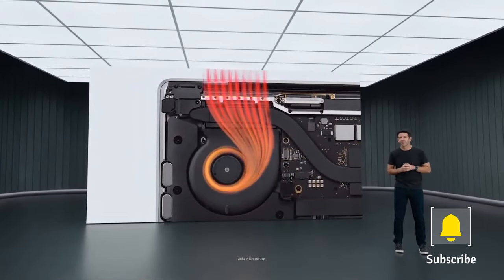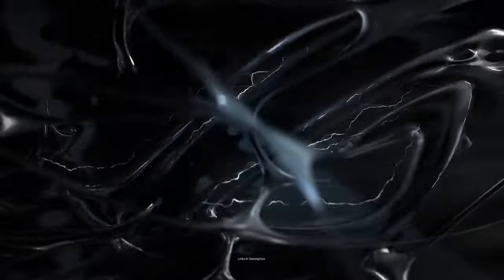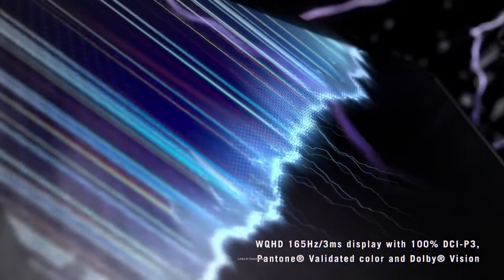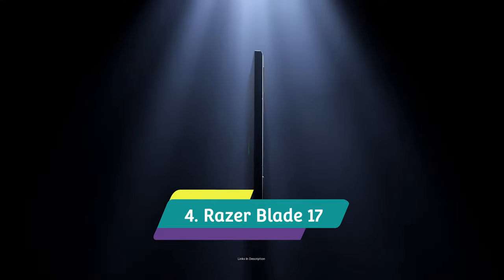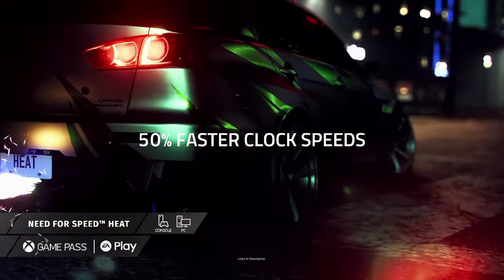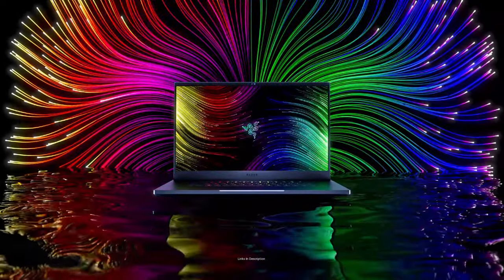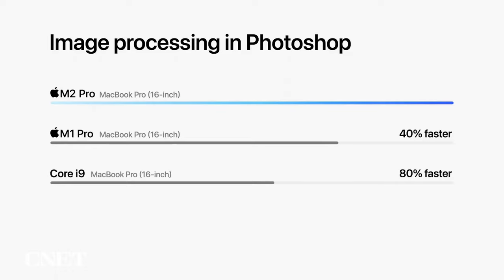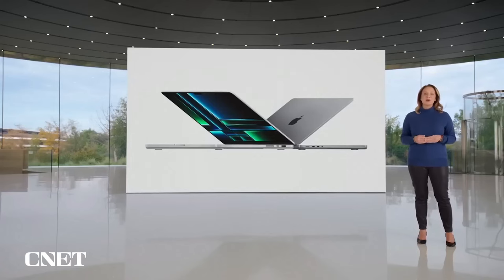Top 5 : Best Laptop for AutoCad & 3D Modeling to buy in 2024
5. Asus Rog Zephyrus M16

4. Razer Blade 17

3. LG Gram 17

2. Macbook Pro 13

1. Macbook Pro 14

(paid link)